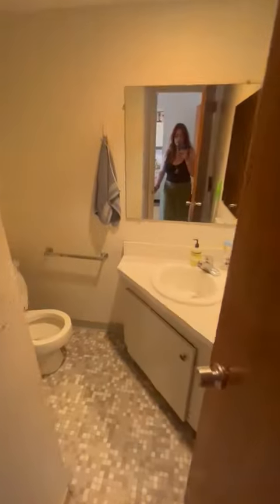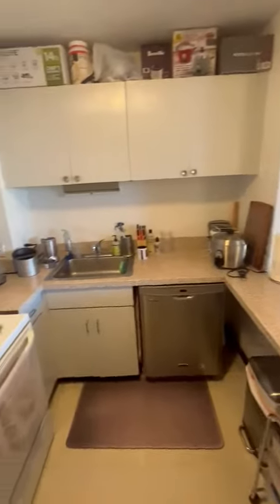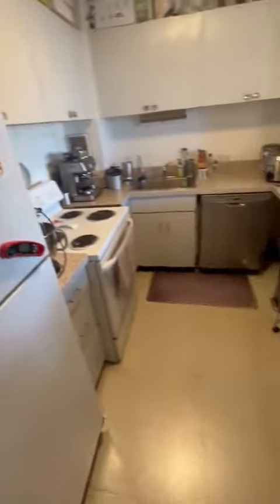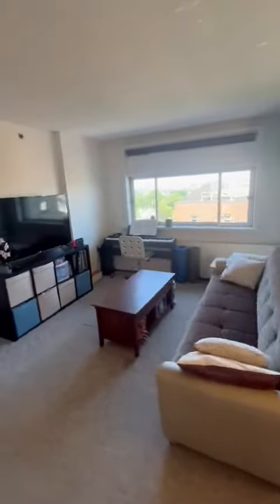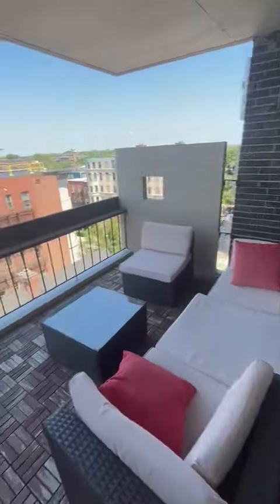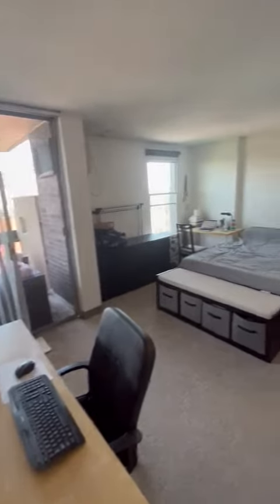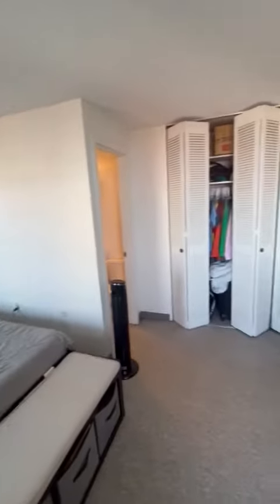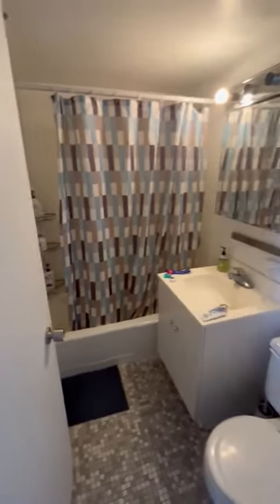872Mass Ave #805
Video from Valentina Alzate